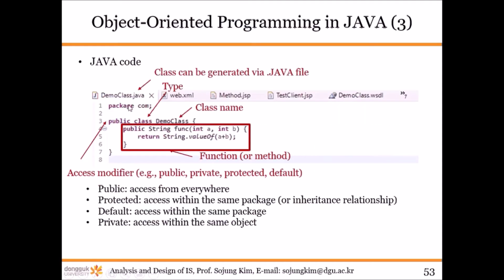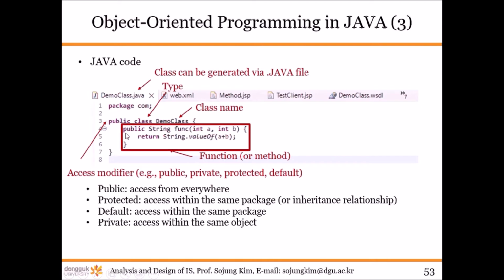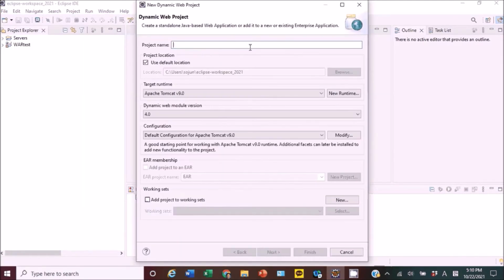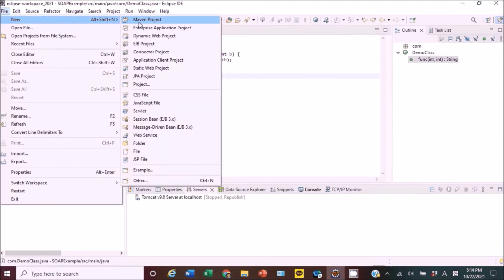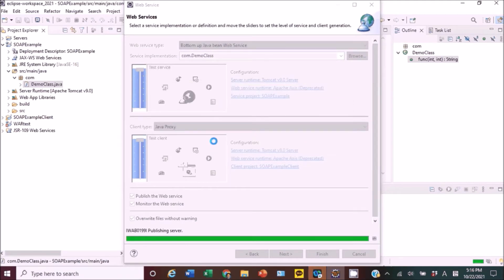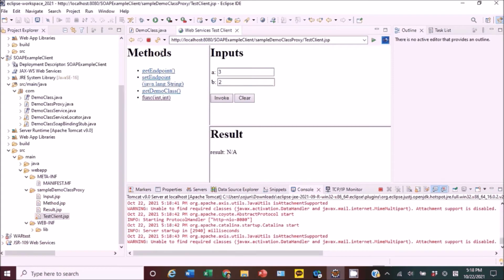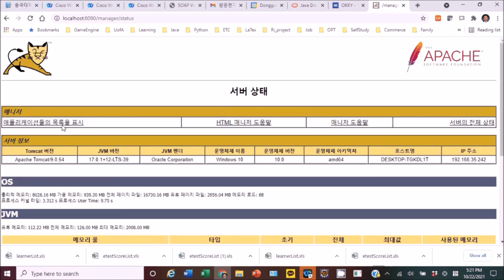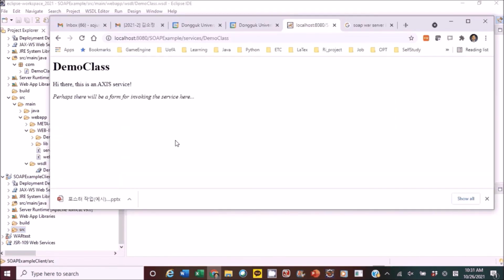Integration and Practice of IS : Web Service with Eclipse EE